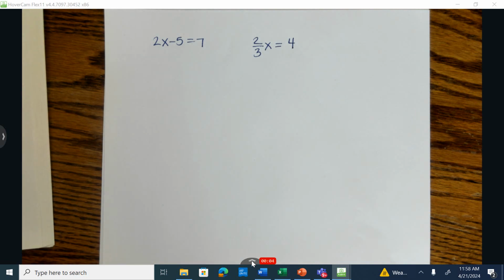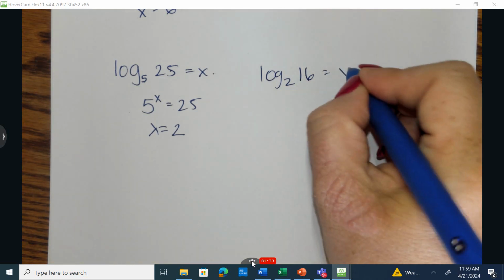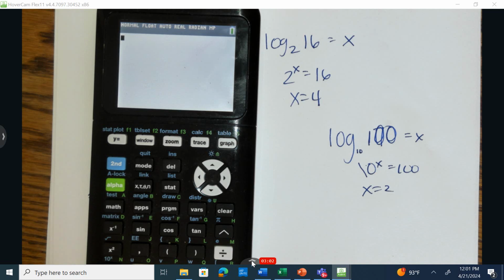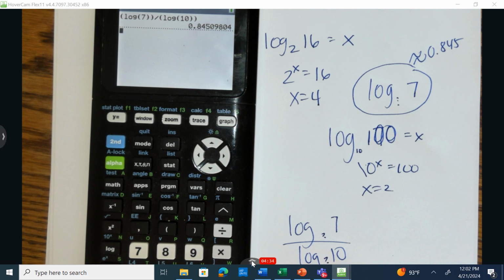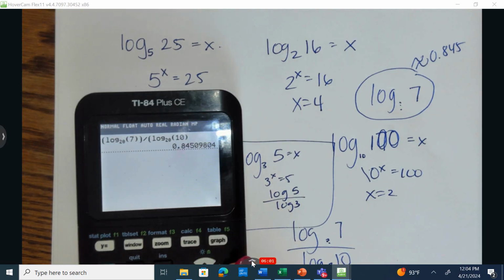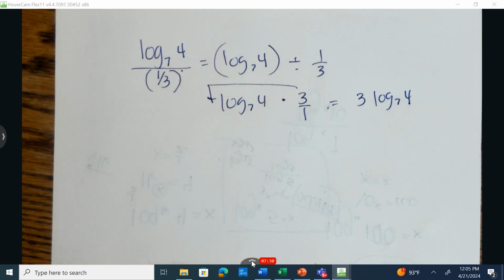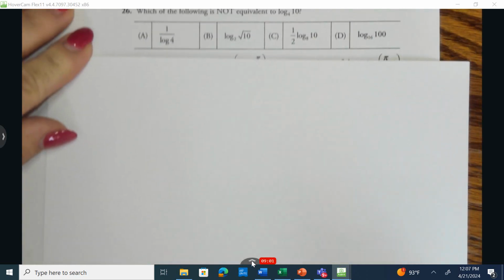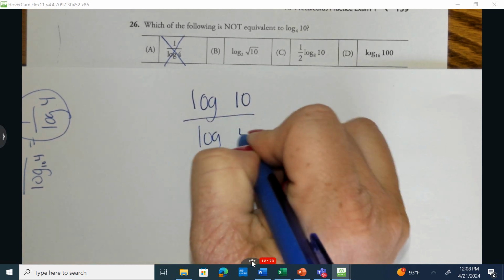MCQ Practice 2 - Question 26 Part A